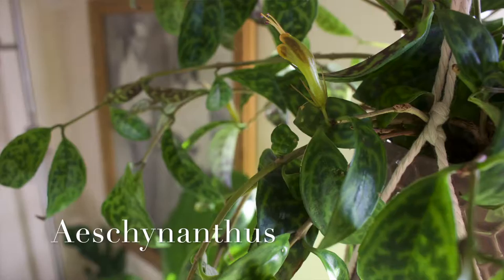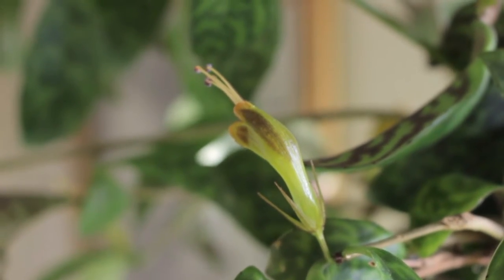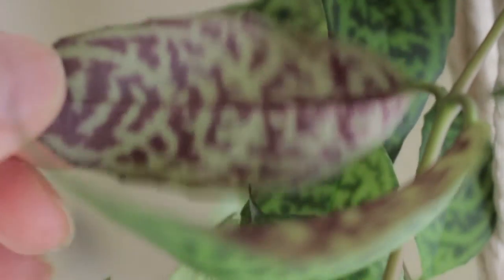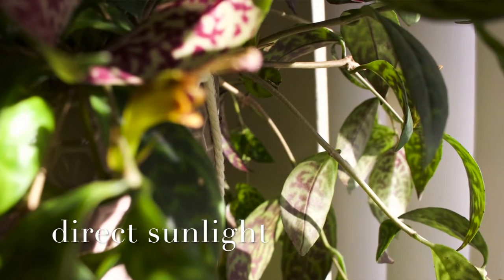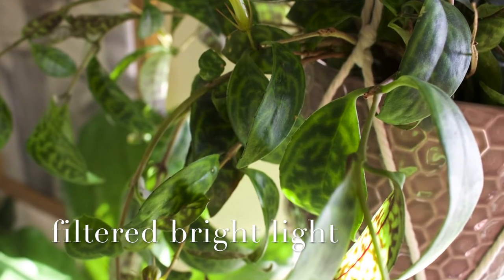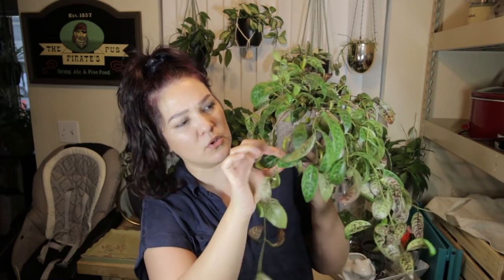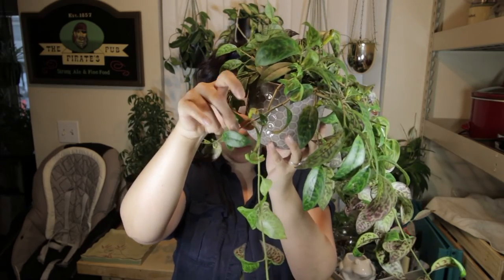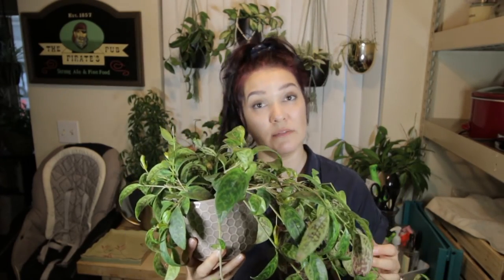ABOUT AESCHYNANTHUS | Lipstick plant basic care guide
Want to know more about the lipstick plant?
I put together basic information and care tips to help you grow this plant at home.
As always, I appreciate your support and taking the time to watch the video all the way through!

Please be safe and I hope everyone stays healthy